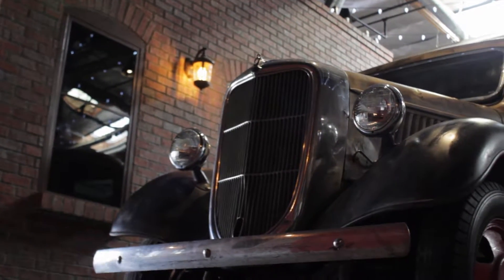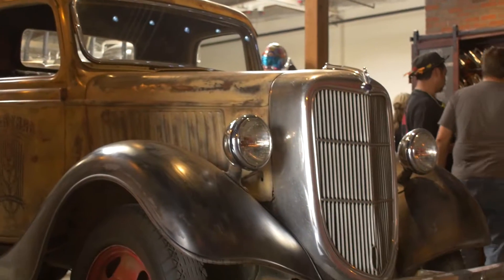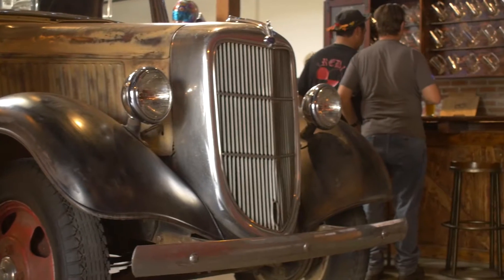About Our 1936 Ford Truck | Brewyard Beer Company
Sitting in front of the bar is our mascot- a beautifully restored 1936 Ford Truck.